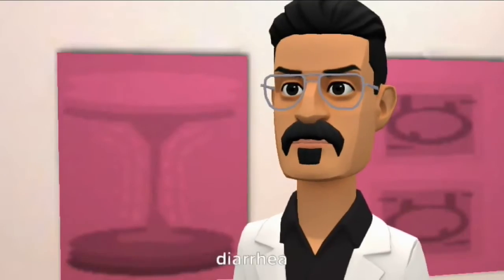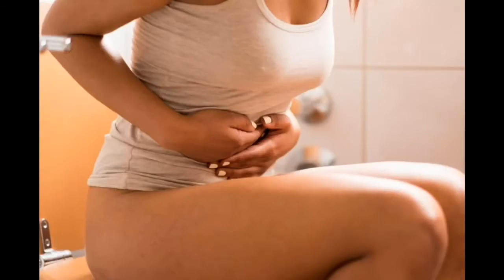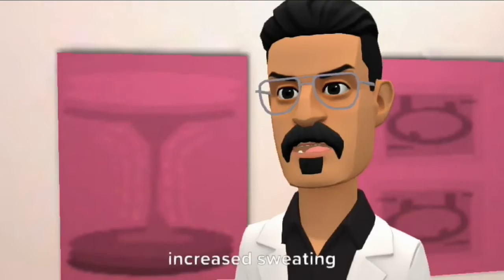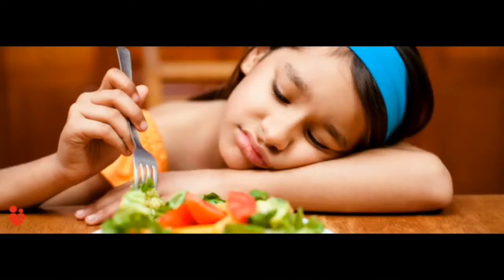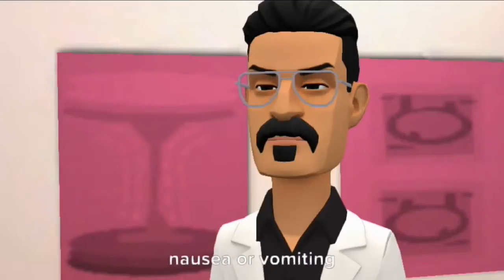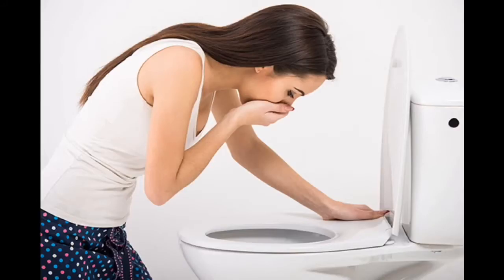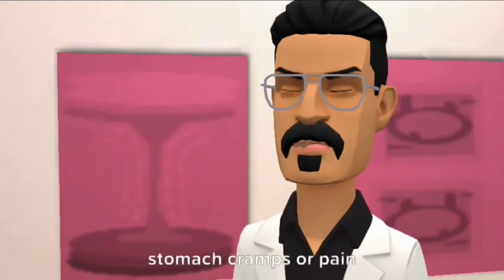BIOGESIC PARACETAMOL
Medipedia is a youtube medical encyclopedia. It is a large database of chemical structures. Medipedia aims to collect accurate medical information in a form that the majority of people can understand.

0:00-0:07 introduction
0:10-0:37 uses
0:38-0:48 side effects
0:49-1:08 symptoms of overdose
1:08-1:41 precautions
1:41-1:52 thanks